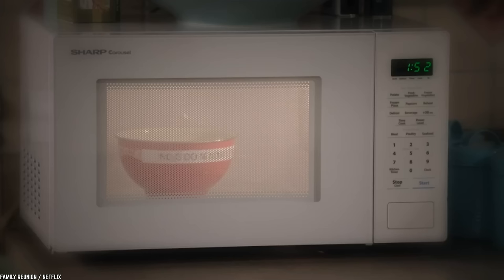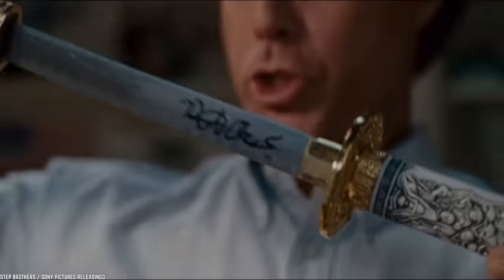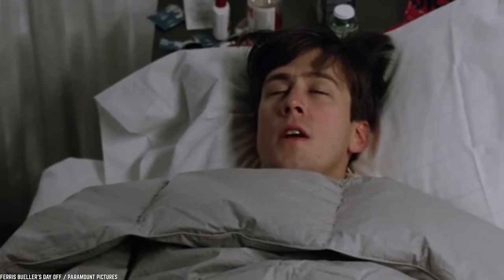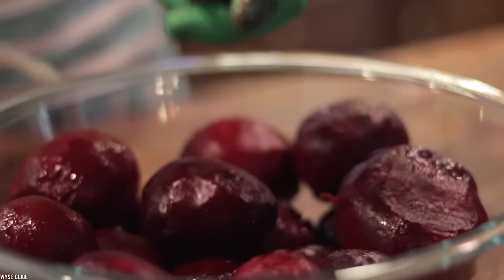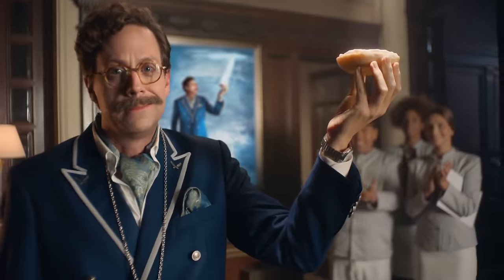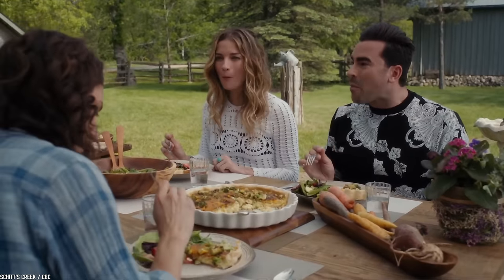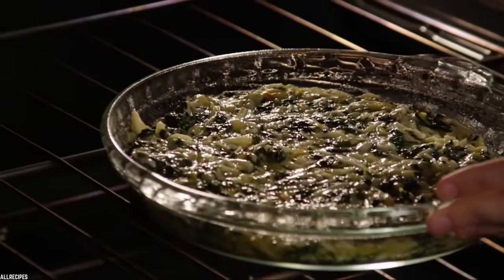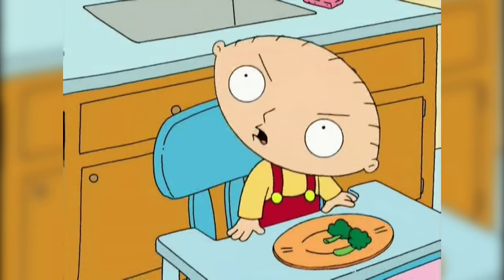Top 10 Foods You Should NEVER Microwave (Part 2)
Top 10 foods you should never microwave part 2. These foods chefs never put in the microwave. They are the most common foods you should never reheat in the microwave at home or the restaurant.

We know it, you know it: not everything goes in the microwave. But it’s not always obvious what should and what shouldn’t. So let’s continue our re-heating adventure and look at the Top 10 Foods You Should NEVER Microwave (part 2).

No nukes! Don’t zap these common foods in the microwave. There is a good reason there is a list of foods that chefs never put in the microwave. If you enjoyed this video list of the top 10 foods you should really never put in the microwave (Part 2). Comment

TIMESTAMPS:
0:00 Foods You Should NEVER Microwave (Part 2)
0:25 Tortillas
1:33 Wooden Toothpicks or Kebab Sticks
3:01 Nothing
4:00 Mushrooms
5:17 Beets
6:19 Bagels
7:59 Chicken
9:26 Potatoes
10:43 Quiche
12:29 Broccoli

SUMMARIES:
- Microwaving tortillas or soft taco shells seriously affects the item. It hardens them!
- The sticks in question are actually made of wood and well… wood actually does catch fire! So, though we are saying not to microwave toothpicks and kebab sticks because they come to a point, it is also because they are made of wood.
- Microwaving nothing is simply not good for the microwave.
- When it comes to mushrooms the microwave is not the only big bad menace!
- Whether you are planning to cook the beets to have them cold in a salad or not, it is important to note they are not good when reheated.
- A microwaved bagel becomes rough very quickly.
- Learning that we should never reheat chicken in the microwave may be heart wrenching for some because so many people eat chicken regularly.
- Reheating a potato you could essentially be poisoning yourself with very bad toxins.
- If you microwave a piece of quiche then you risk the center becoming either way too runny or way too hard.
- Broccoli in the microwave is not necessarily good for you.